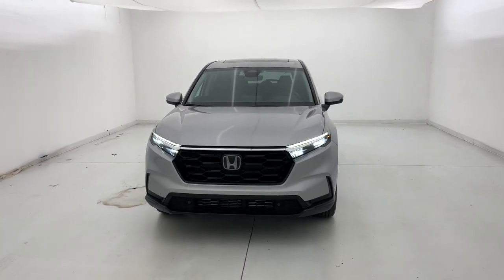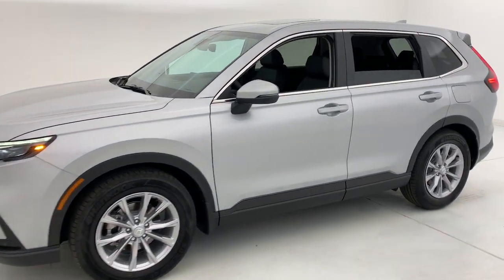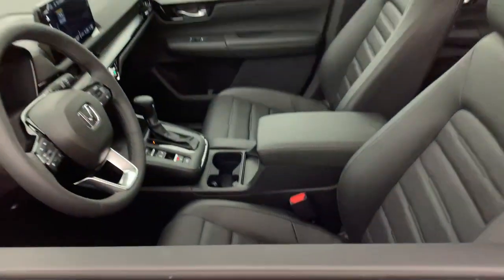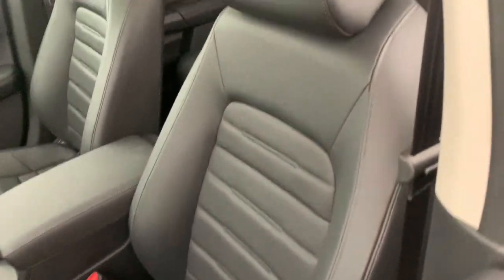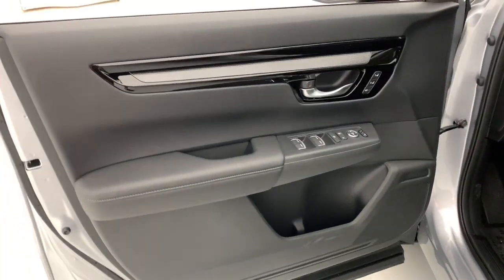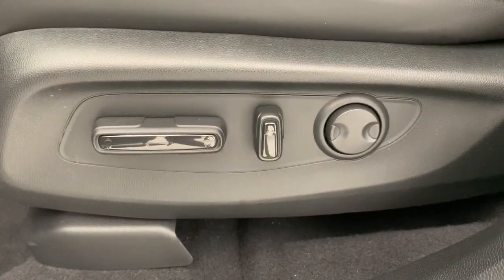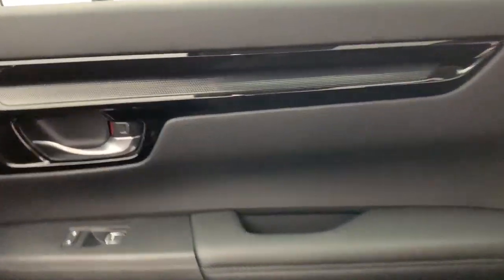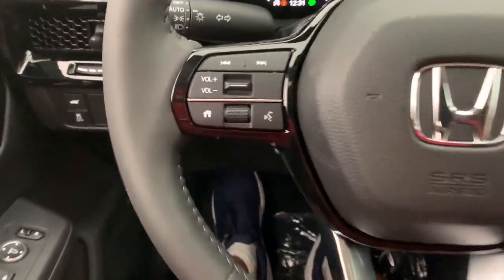2023 Honda CR-V Fort Lauderdale, Pompano Beach, Coral Springs, Hollywood, Plantation, FL PH304607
Lunar Silver Metallic New 2023 Honda CR-V EX-L available in Fort Lauderdale, Florida at Holman Honda. Servicing the Fort Launderdale, Pompano Beach, Coral Springs, Hollywood & Plantation, FL area.

Holman Honda
12 E Sunrise Blvd

Holman Honda of Fort Lauderdale is proud to offer this gorgeous 2023 Honda CR-V. SilverbrbrRecent Arrival!brbrPrice does not include sales tax tags registration fees government fees electronic filing fee* of $149 and Pre-Delivery Service Charge* of $899. (* This charge represents costs and profits to the dealer for items such as inspecting cleaning and adjusting vehicles and preparing documents related to the sale.)